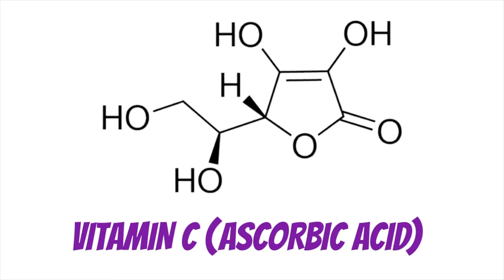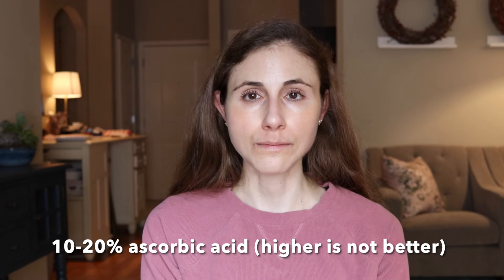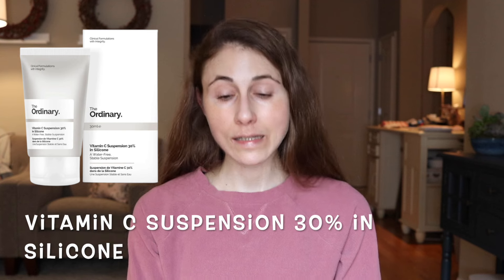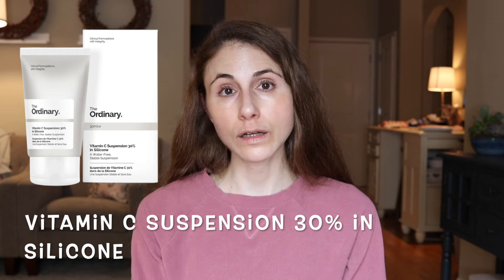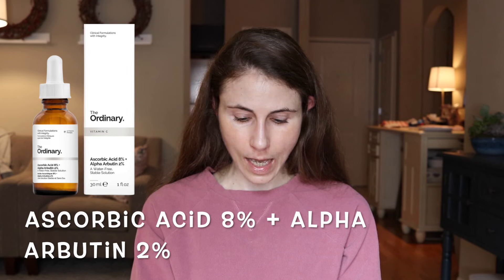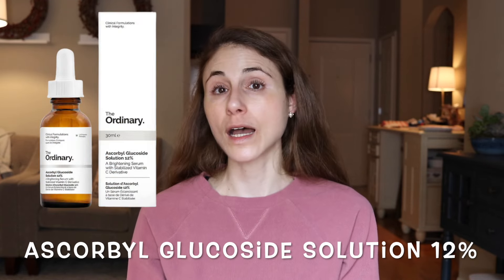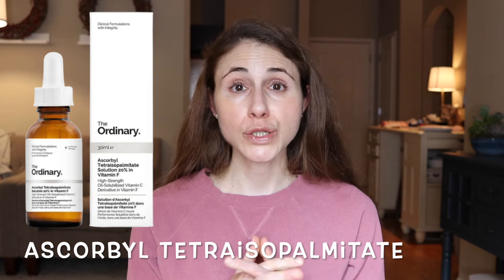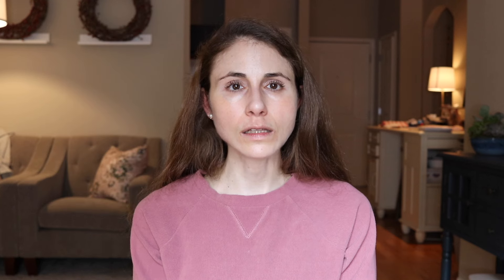ALL THE ORDINARY VITAMIN C PRODUCTS: Dermatologist Review | Dr Dray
Dermatologist Dr Dray reviews THE ORDINARY VITAMIN C PRODUCTS. In today's video I review ALL The Ordinary vitamin C products, including the vitamin C suspensions, ascorbic acid powder, ascorbic acid 8% and alpha arbutin, as well as the vitamin C derivatives from The Ordinary.

0:00 Intro
0:18 Vitamin C in skin care
1:58 Vitamin C suspension 23% plus HA
2:50 Vitamin C suspension 30% in silicone
3:46 L ascorbic acid powder
4:59 Ascorbic acid 8% + Alpha arbutin
6:13 Ascorbyl glucoside
7:03 Magnesium ascorbyl phosphate
7:44 Ascorbyl tetraisopalmitate
8:36 Ethylated ascorbic acid
9:16 Summary & final thoughts